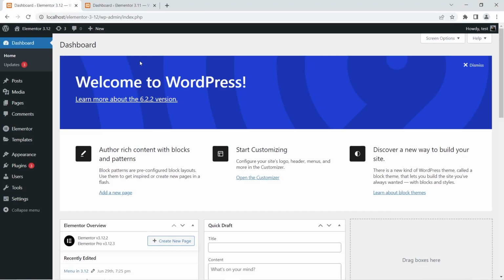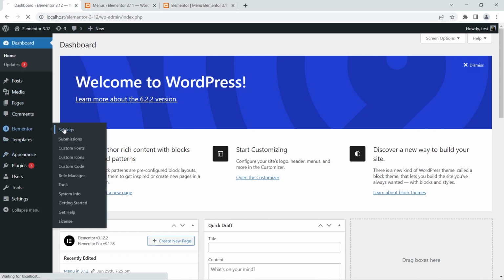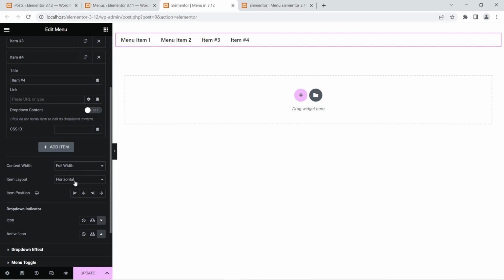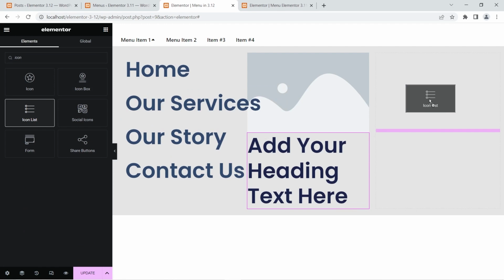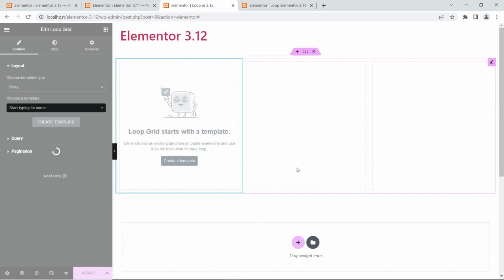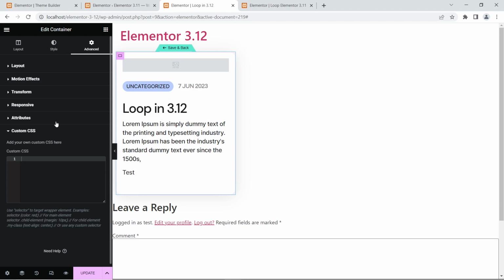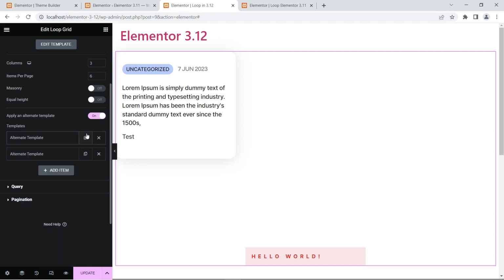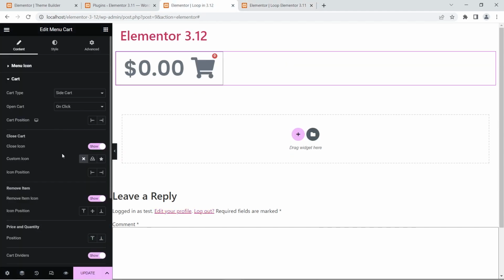Elementor Pro 3.12 Update | New Menu Widget | Mega Menu | Loop Templates | Alternate Loop Template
Elementor Pro 3.12 update is out now and it is packed with features.

This update is for the premium version of Elementor and below are the topics covered.

00:00 - Intro
01:08 - New Menu Widget
09:21 - Mega Menu in Elementor Pro
12:54 - Loop Feature is now Stable
14:03 - Pre Built Loop Templates
17:28 - Custom CSS (Loop Templates)
19:11 - Alternate Loop Template
22:30 - Spacing Controls between Navigation and Slides (Loop Carousel)
23:25 - Responsive Controls for Gap Between Slides (Loop Carousel)
24:01 - Custom Icon in Menu Cart Widget

In this video we will discuss what's new  in Elementor Pro 3.12

To know more about Elementor Pro 3.12 update, below are the links

I hope you will find this video helpful and are now familiar with what's new in Elementor 3.12 update

Jasmeet